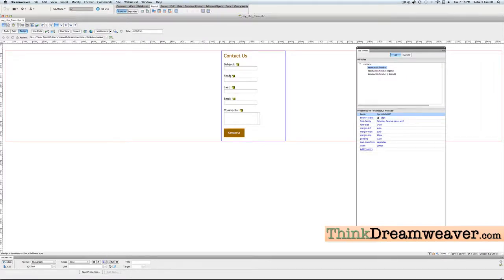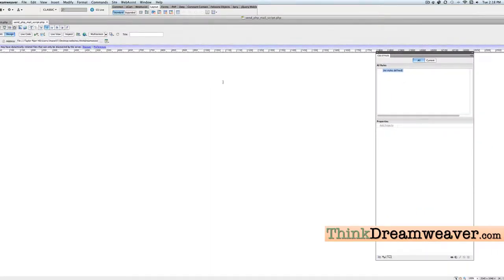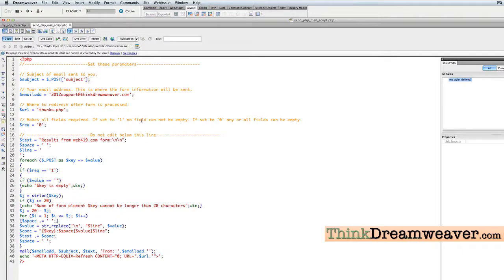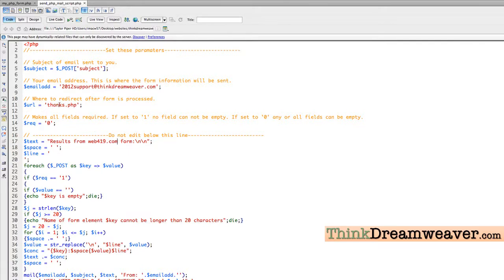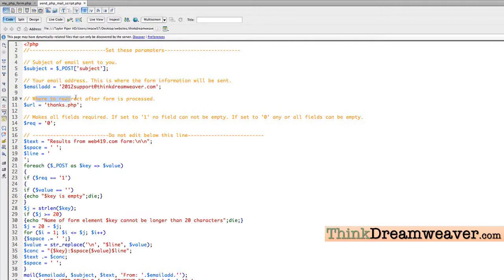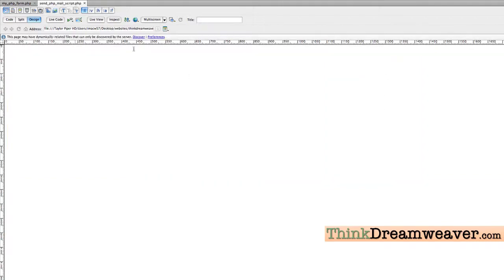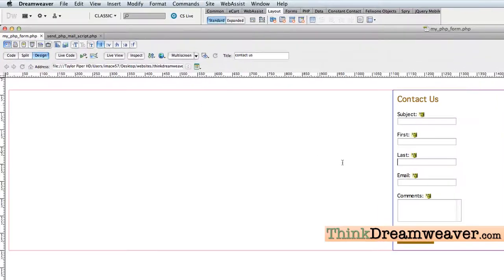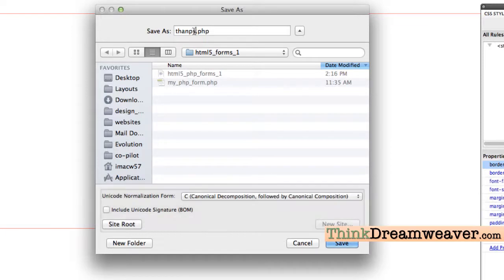Dreamweaver CSS5.5 Tutorial PHP forms email contact form validation part 2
Learn from my master techniques to build:Dreamweaver CSS5.5 Tutorial PHP forms email contact form - NO code knowledge required - this is an advanced technique for a movie user - thinkDreamweaver.com